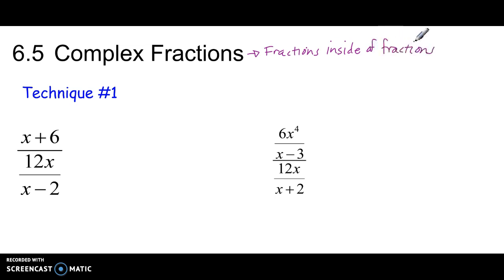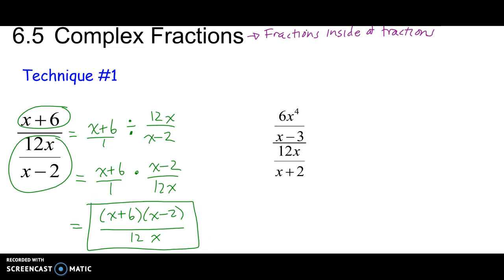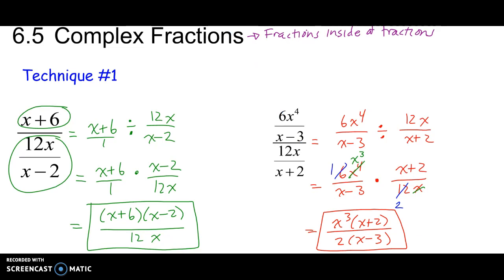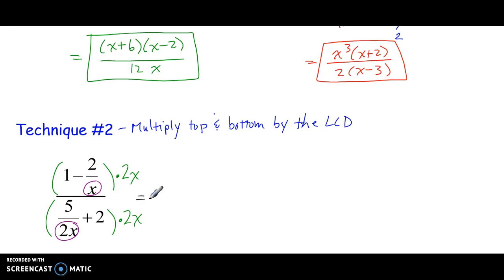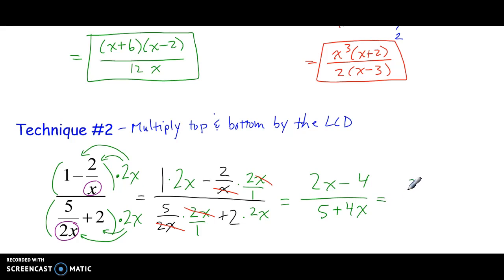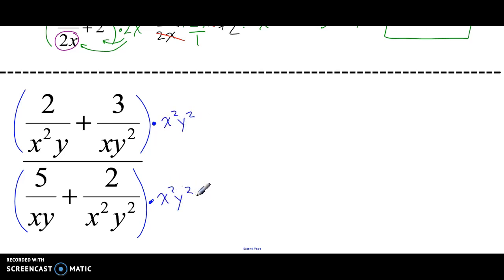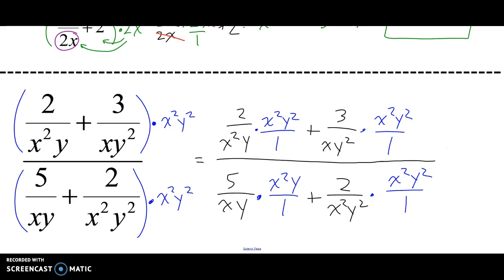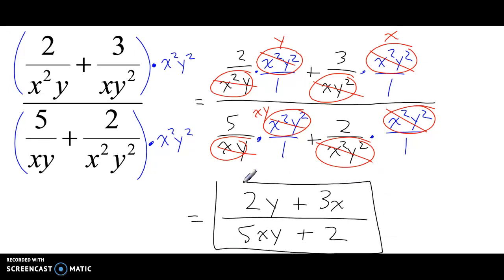Math 89 - Section 6.5